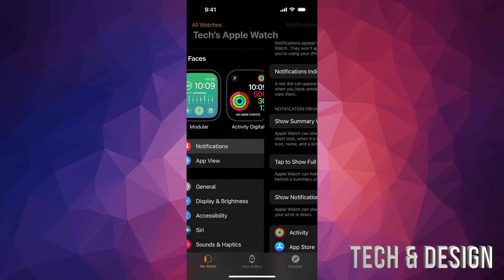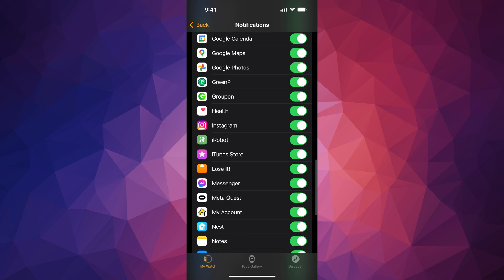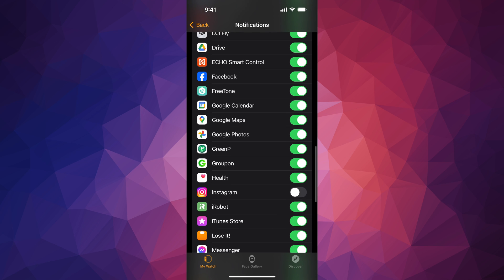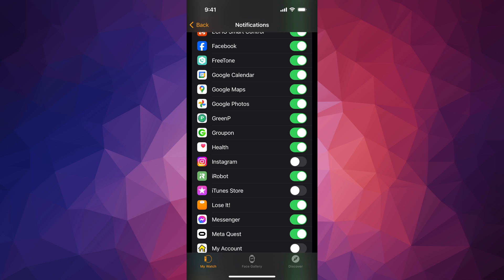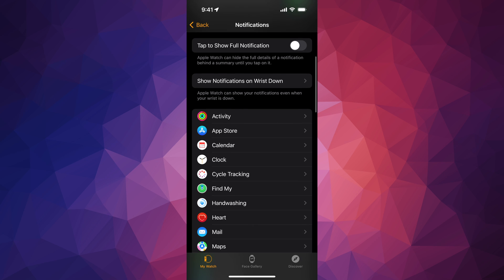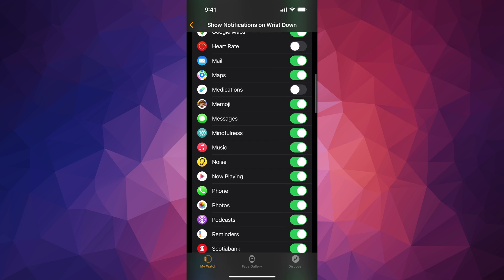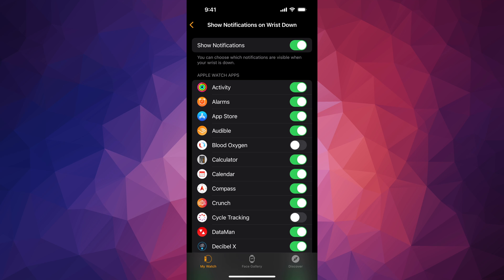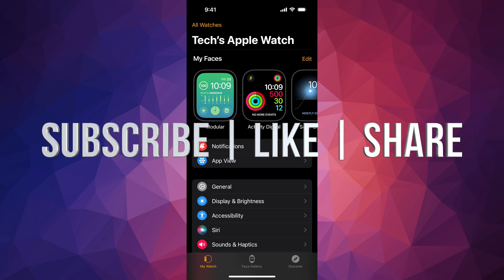How to Turn Off Notifications on Apple Watch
How to turn off an app's notifications on your Apple Watch | iwatch